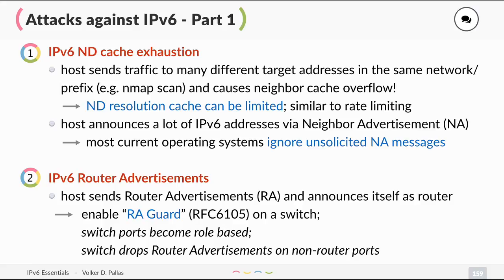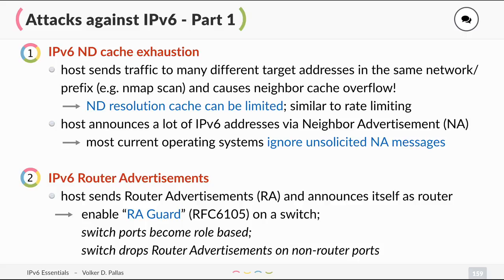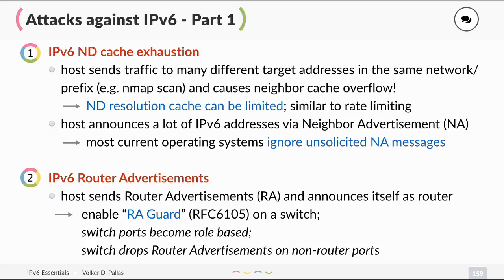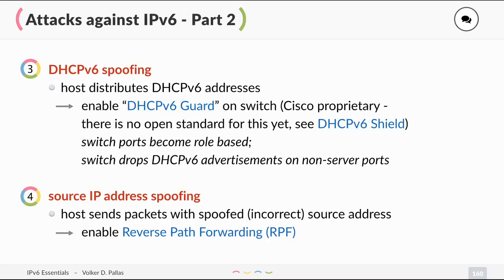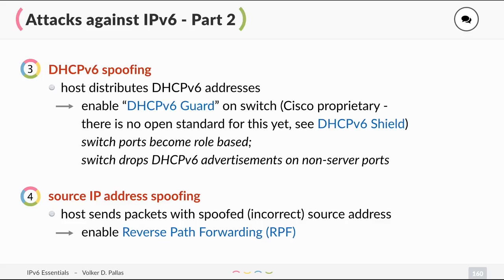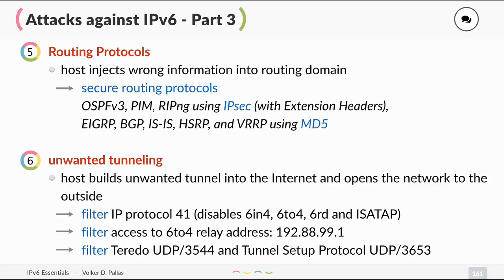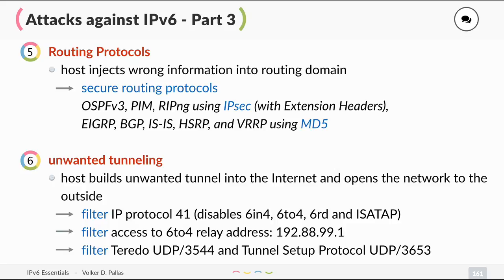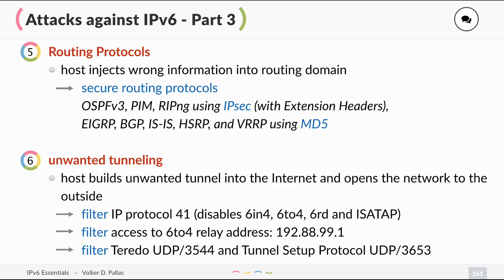IPV6 : Attacks against IPv6